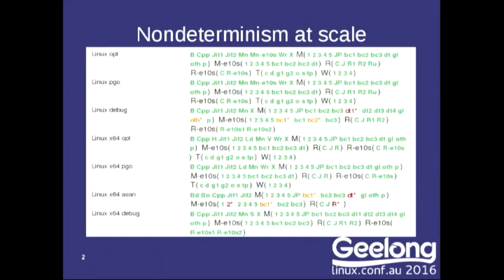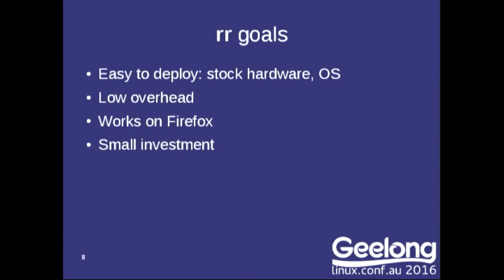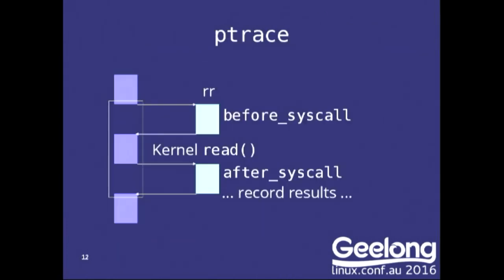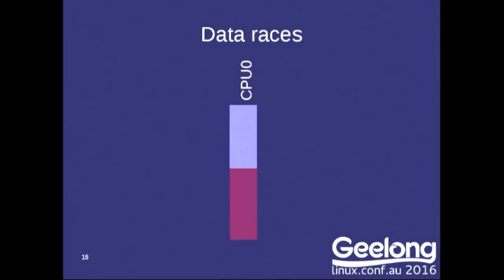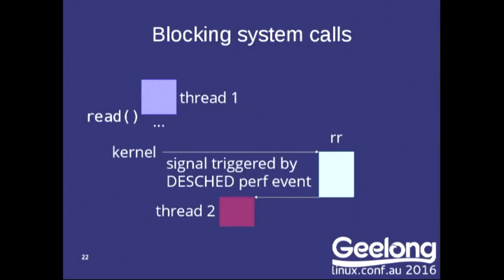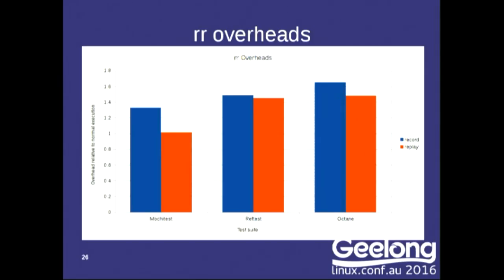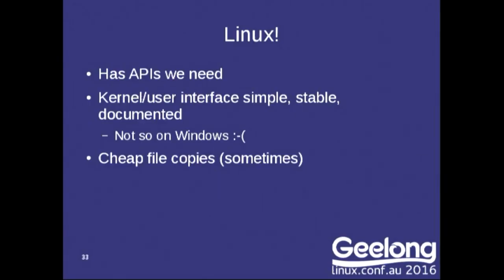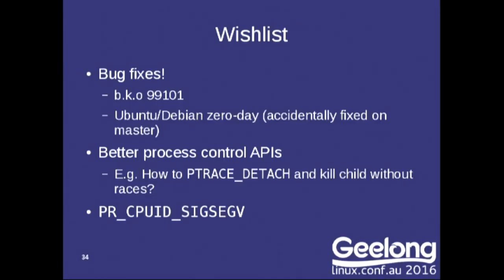Record and replay debugging with "rr"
Robert O'Callahan
Debugging is expensive and not fun, especially debugging intermittent failures. rr changes that by recording Linux user-space process execution and letting you play back a recording and debug it using gdb, getting exactly the same execution as was recorded, as many times as you need. rr is used by Mozilla developers to debug Firefox, so it works on real applications. It runs on stock hardware, requires no kernel changes, and has low recording overhead (usually less than 1.5x). rr supports gdb's reverse execution features, which (combined with breakpoints and hardware data watchpoints) make debugging fast and fun. This presentation will describe how rr works, discuss some of the kernel issues that created difficulties for rr, and speculate about what we can do to make rr and related tools even better.